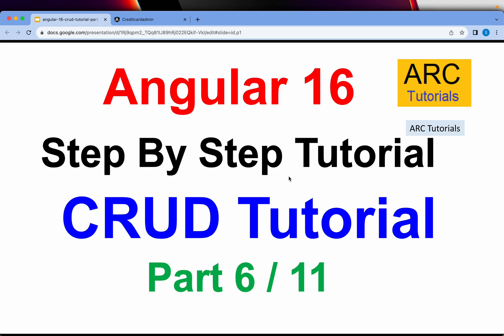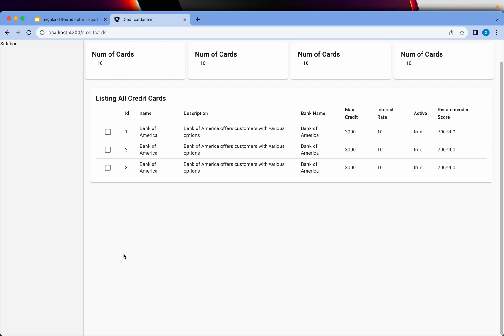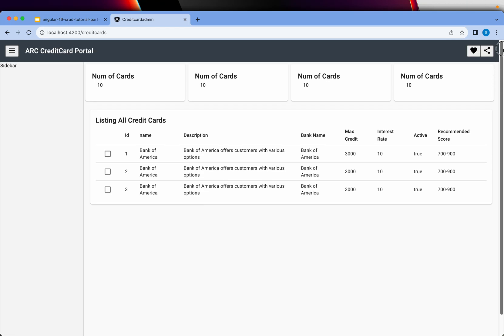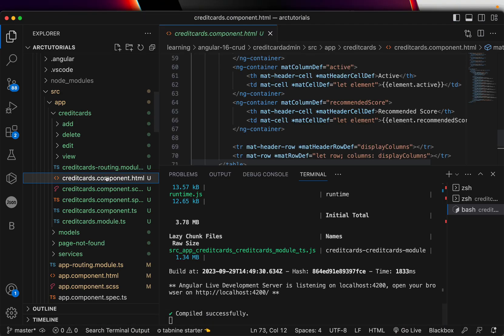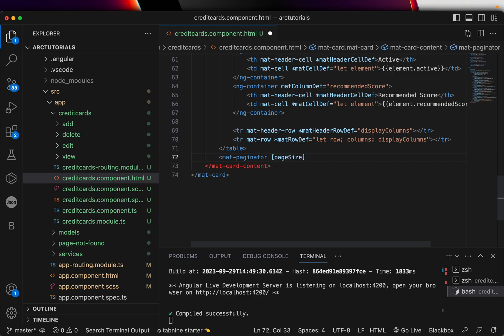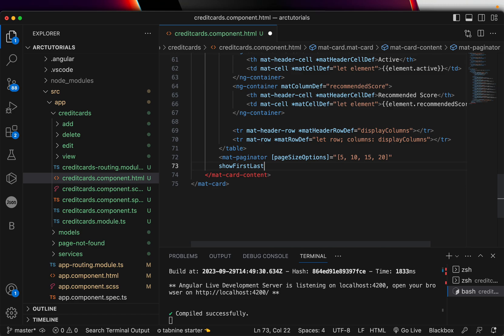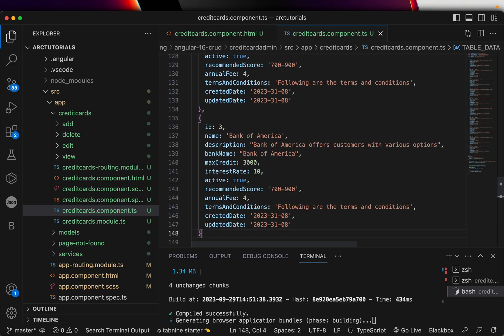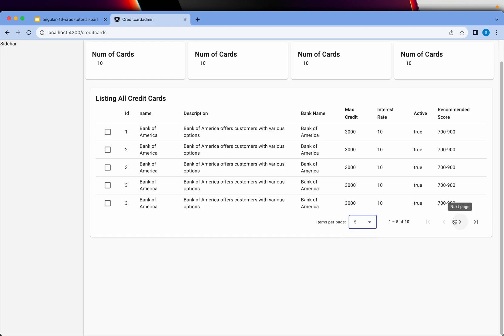Angular 16 CRUD with Web API Tutorial Part #6 - Service Implementation